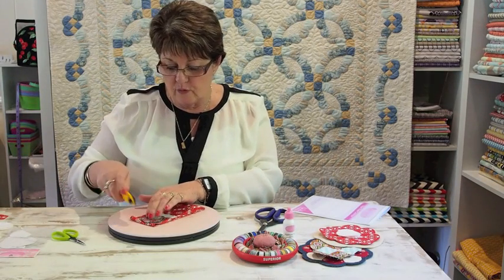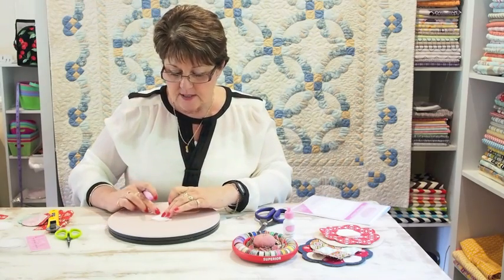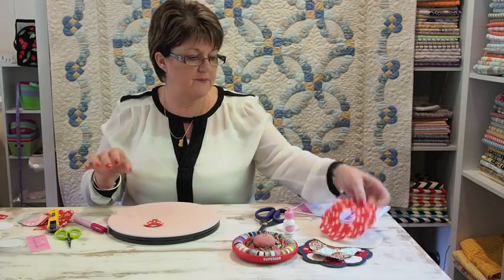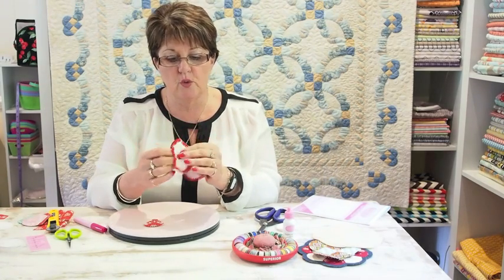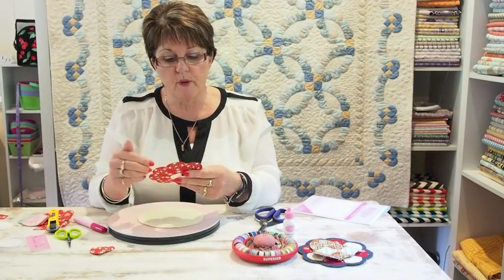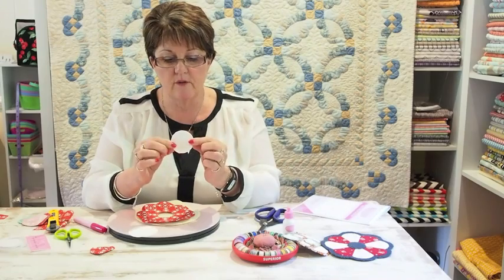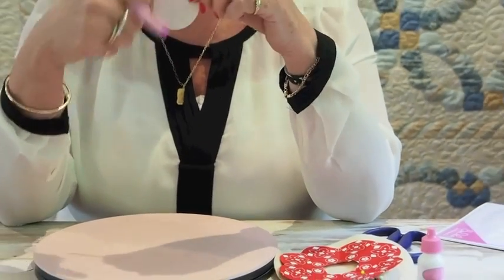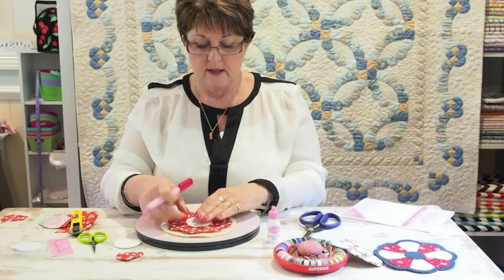Ep 5 How to Sew Curved Shapes: Sue Daley's 'Shape Up' English Paper Piecing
Join English Paper Piecing Specialist Sue Daley as she shows you how to use curved shapes in English Paper Piecing. Get a great result using the Sewline Glue Pen method and learn how she has created some beautiful quilts using curved shapes. Follow Sue on her blog